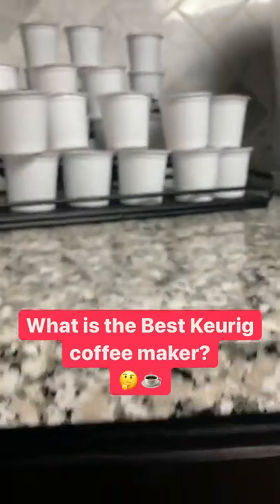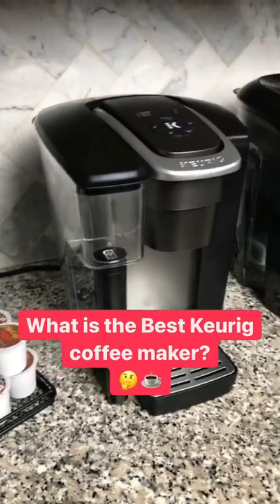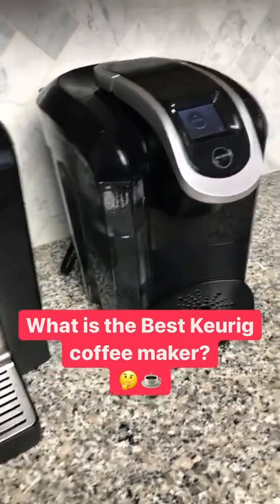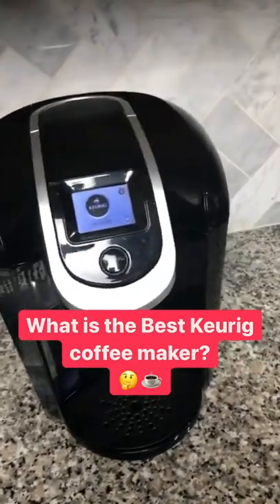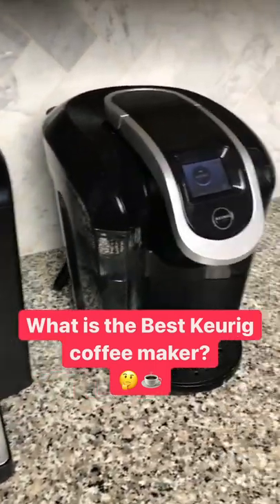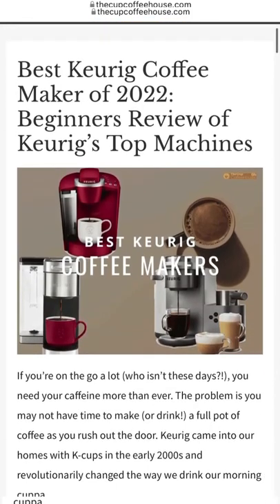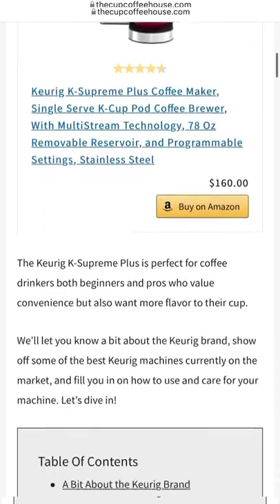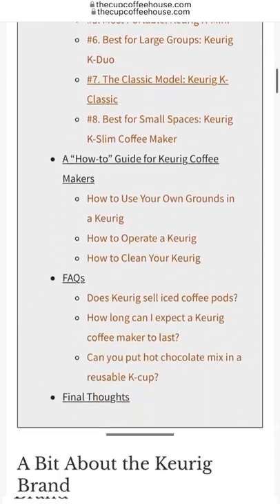Best Keurig Coffee Maker: Top Models Ranked & Reviewed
The Best Keurig Coffee Maker for Beginners🤔☕️

Keurig is considered to be one of the most popular well known coffee brands in the industry, famous for their innovative K-cups single serve coffee maker design.

If you’re looking for convenience and a decent hot cup of coffee fast, @keurig is a great option.

But if you’re a beginner, the sheer number of models and variations can be overwhelming as you decide which Keurig model is right for you.

Luckily, we solved that problem for you with our in-depth full guide on the Best Keurig coffee maker and how to pick the right one for you. Check it out here and start making hot coffee fast!

For more guides, tips, and tricks to brew your own home coffee, check out these articles! ☕️😋

Tag another coffee addict who needs another cup! ☕️